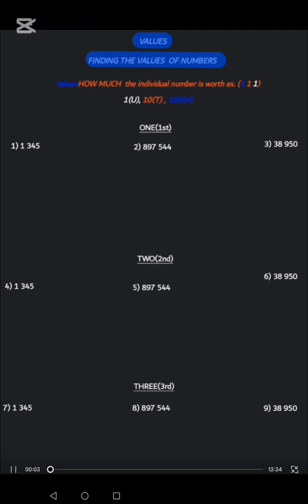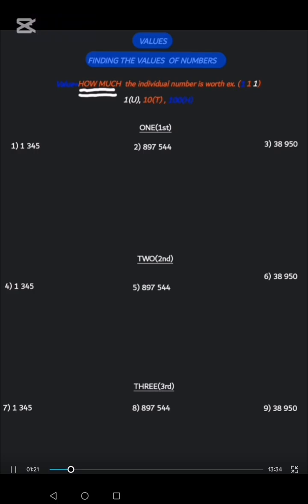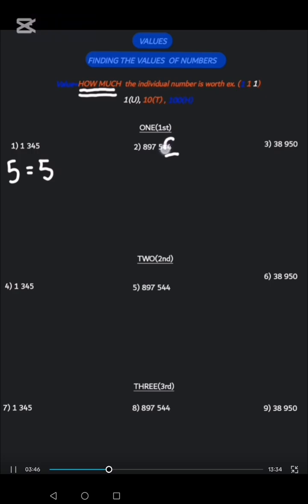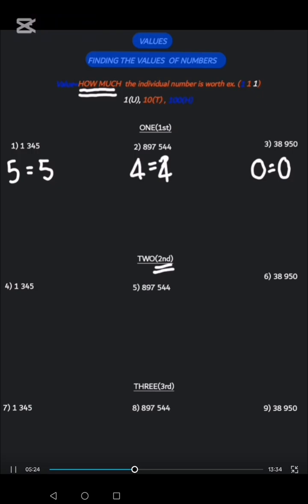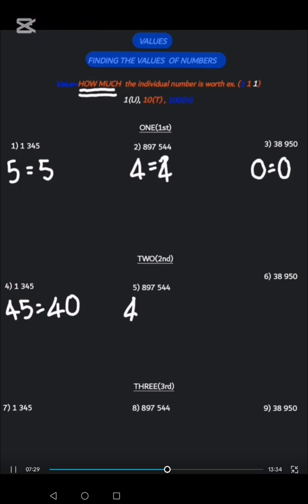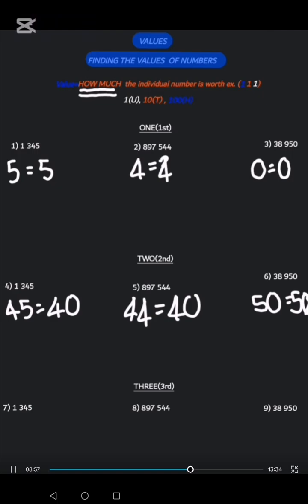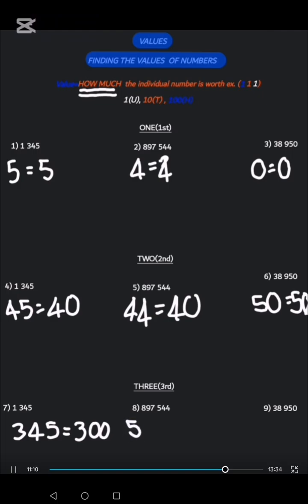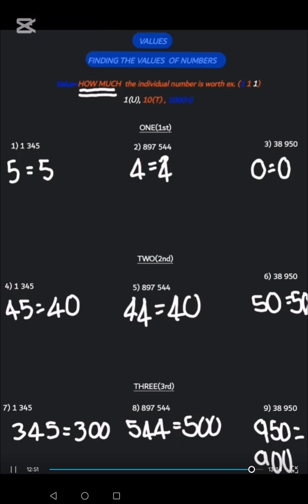How to find values of numbers :units, tens, hundreds